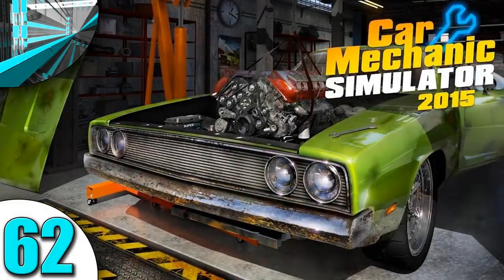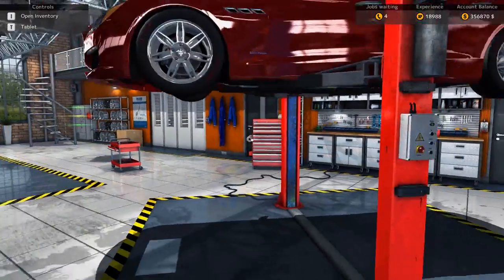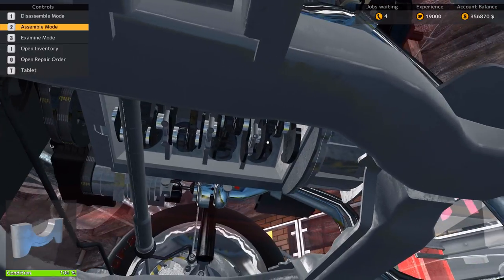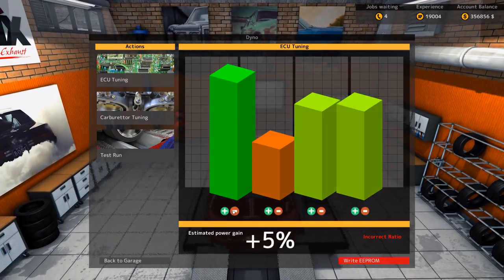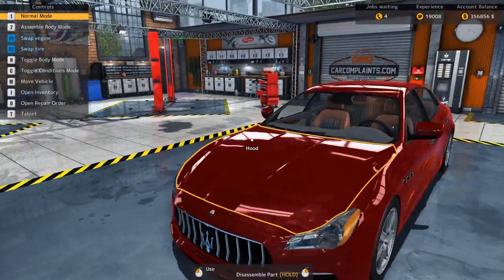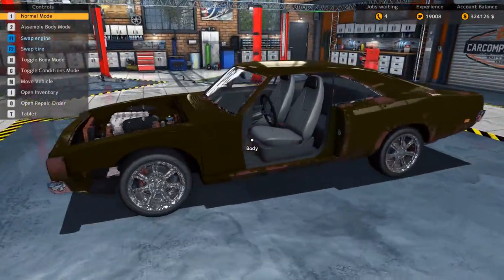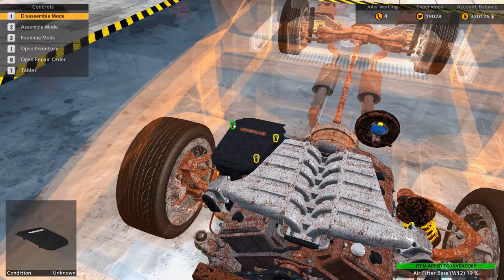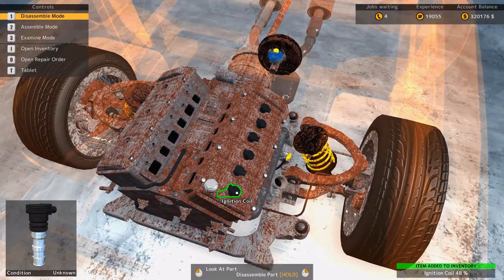Let's Play Car Mechanic Simulator 2015 (part 62 - Shift!)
Wouldn't be that great at drag races, huh?

Car Mechanic Simulator 2015, a game by Red Dot Games, is a simulation of a car mechanic's shop. You play a mechanic, repairing cars by taking apart the engine, suspension, exhaust systems, panels and so on. You can also buy cars on an auction then restore them to original condition and sell them for a profit.